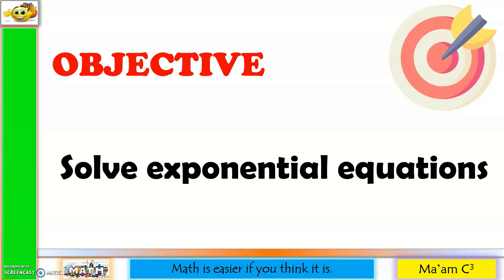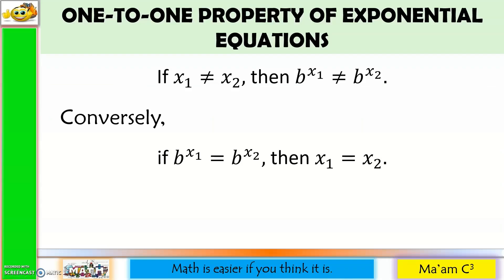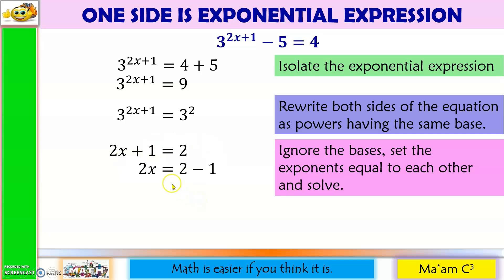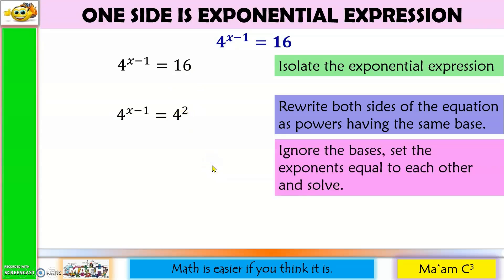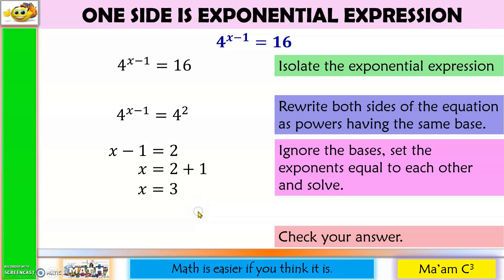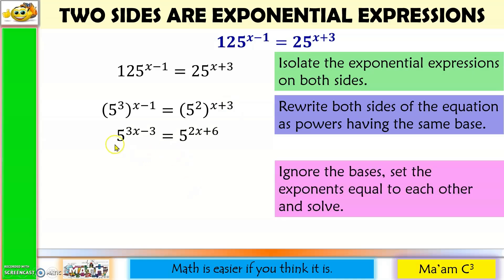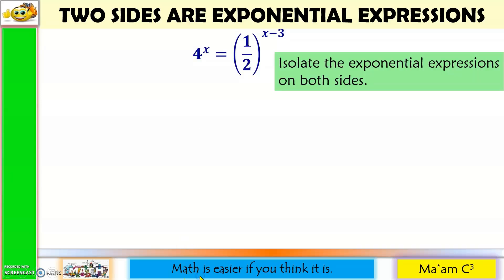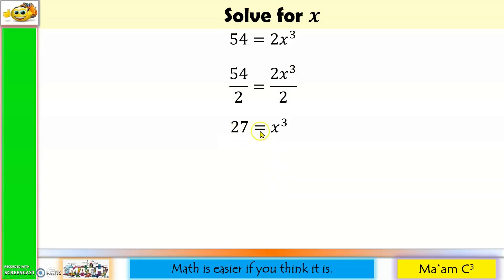Solving Exponential Equations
This video lesson is about solving exponential equations. I have included examples for one and both sides of the equation are exponential expressions.
Happy learning!